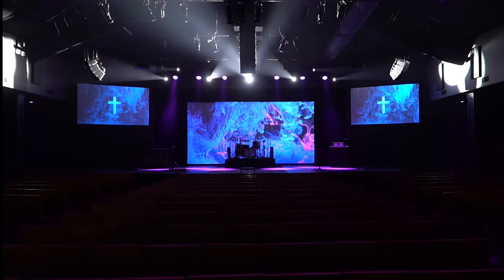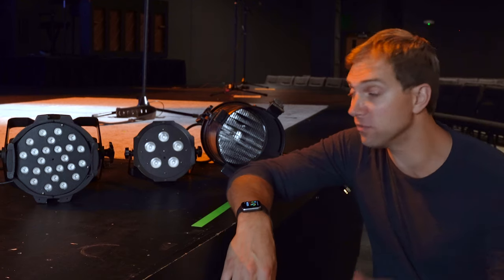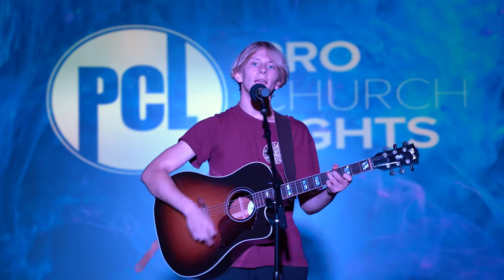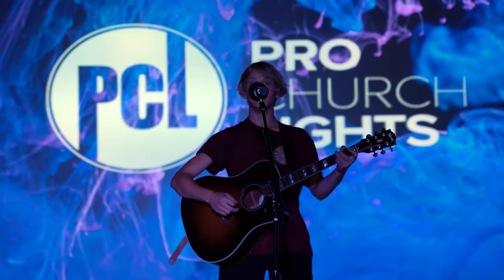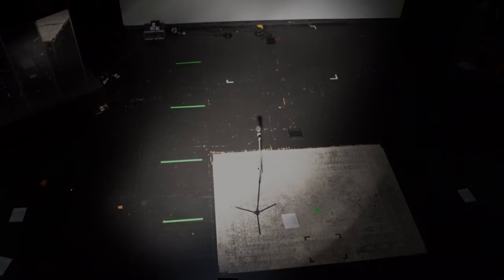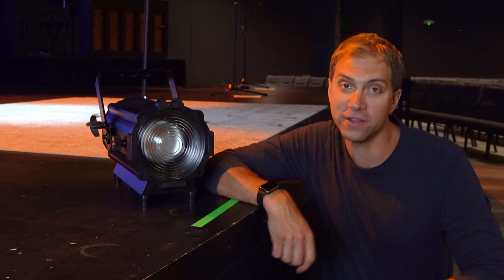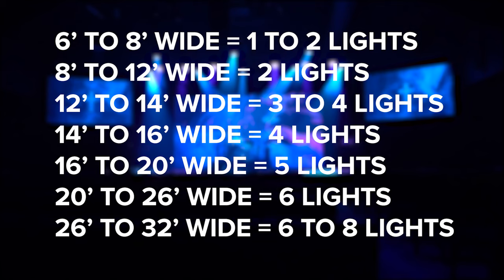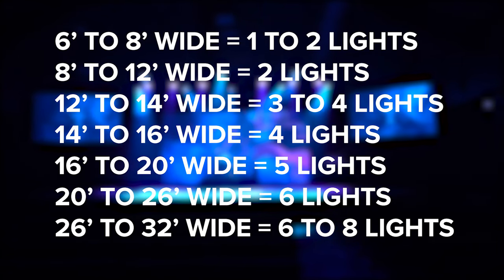Church Lights - How Many Lights Do I Need To Light My Stage?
In this video, we answer the question:  How many lights does it take to light your church stage?

Lighting your church stage is not as simple as going out and purchasing any stage light you can find, hanging it from the ceiling and turning it on. Doing this will only leave you frustrated, poor live stream quality not to mention shadows, dark spots and bad color on your stage.

Want to learn which stage lighting is best to wash your church stage, pastor and worship team?

Take a look at this video and learn...
- How many stage light fixtures you'll need to light the stage at your church
- The correct fixture type for church stages and environments
- The incorrect fixture types that churches often purchase